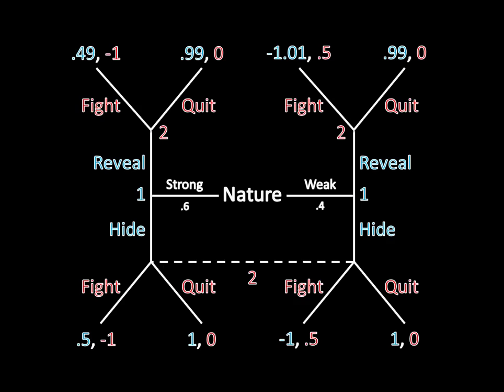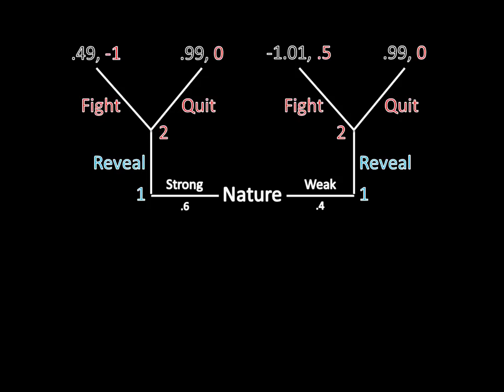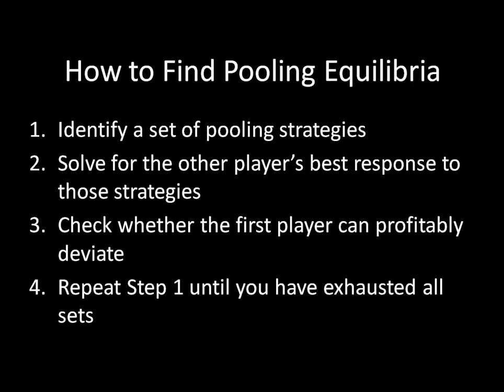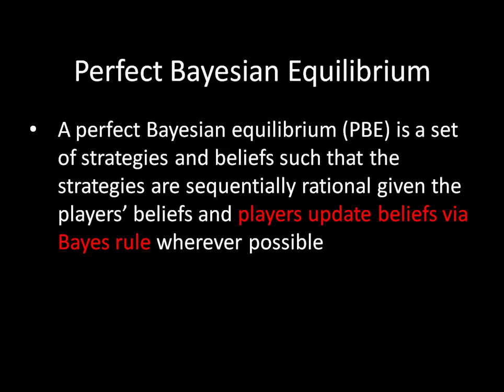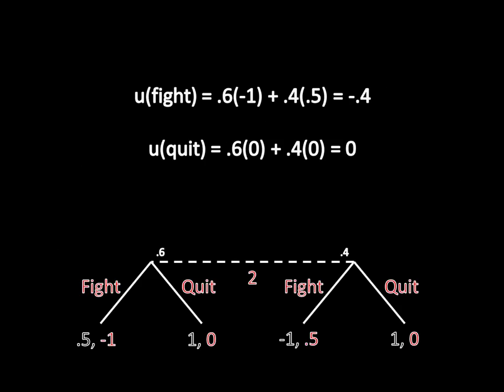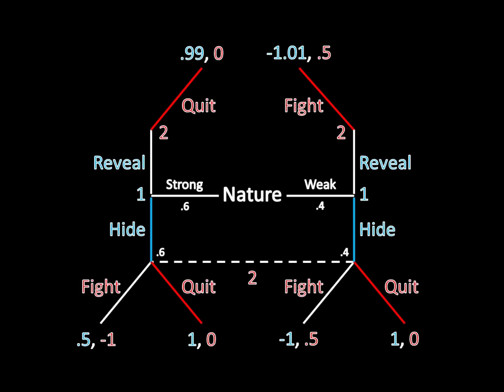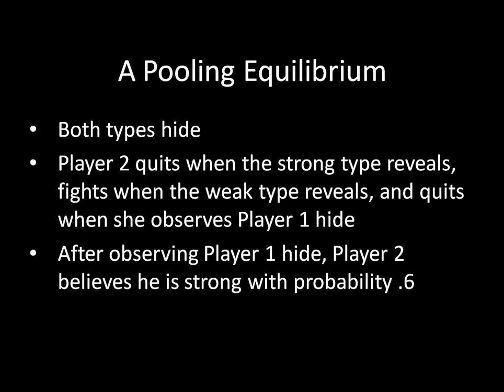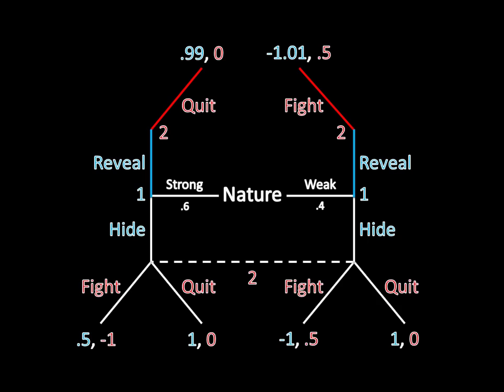Game Theory 101 (#79): Pooling Equilibrium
This lecture explains pooling equilibrium, a type of perfect Bayesian equilibrium used in signaling games. In a pooling equilibrium, the different types play the same strategy. Thus, the uninformed player cannot update their information based on the strategy they observe. We begin with a very simple example in this lecture before tackling some problems that can pop up next time.